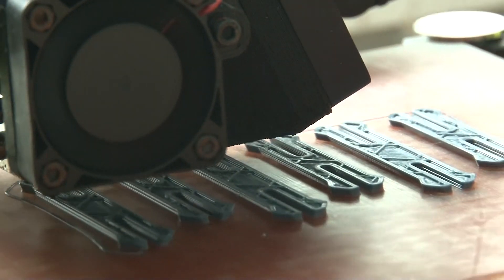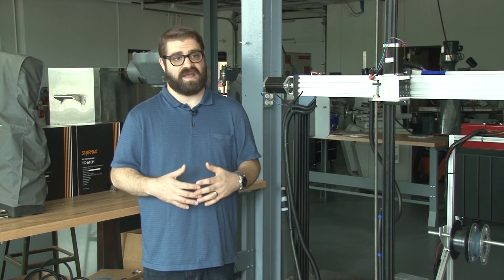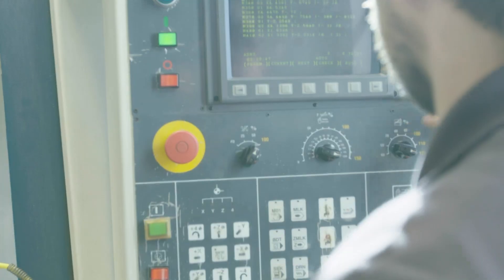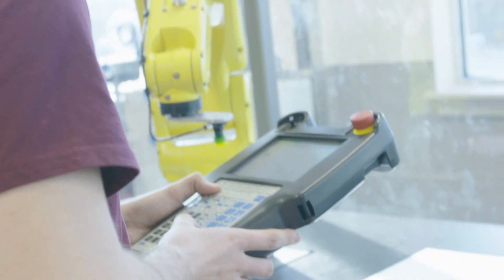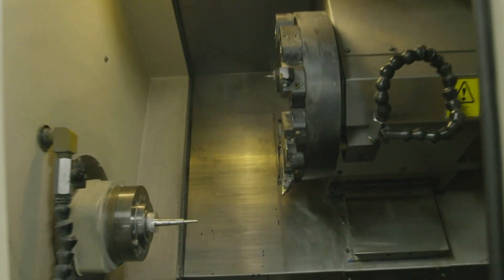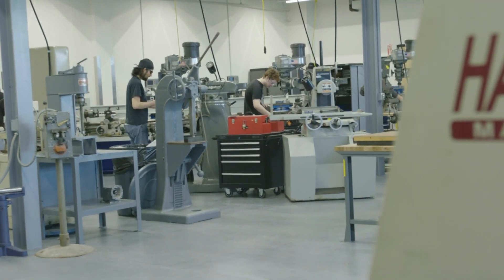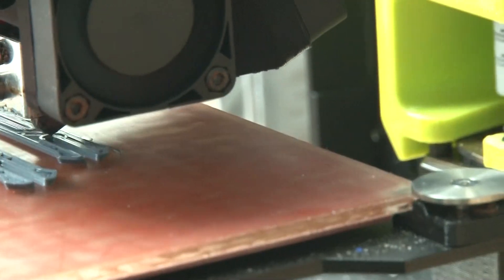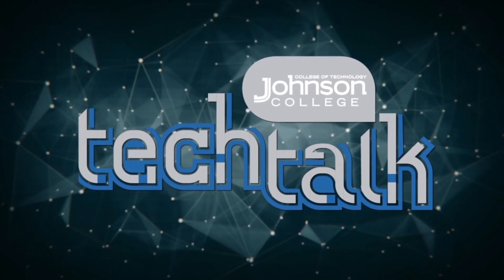FOX56 Tech Talk with Johnson College - Instructor Cole Hastings Goldstein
Johnson College Advanced Manufacturing & Engineering Technologies Instructor, Cole Hastings Goldstein, speaks about the 3-D printing.